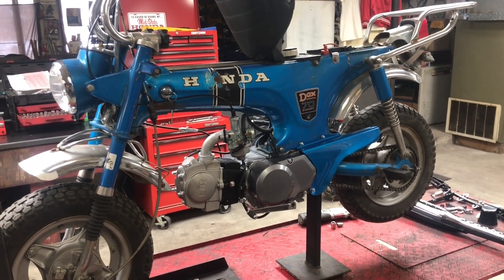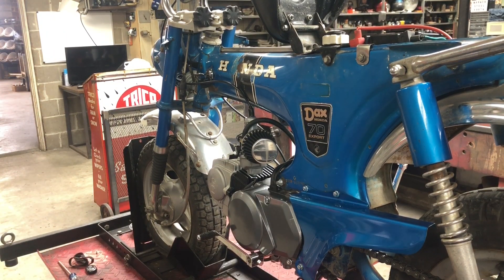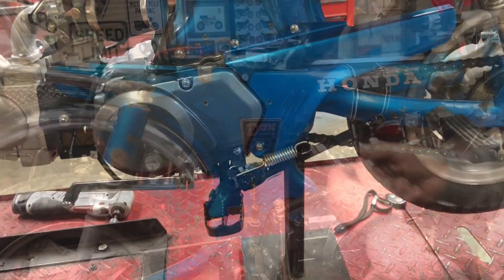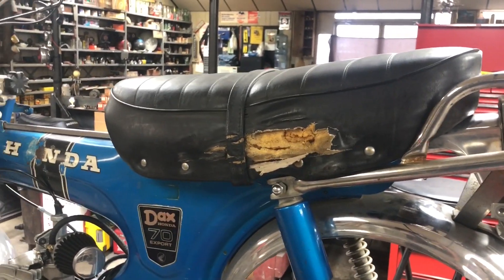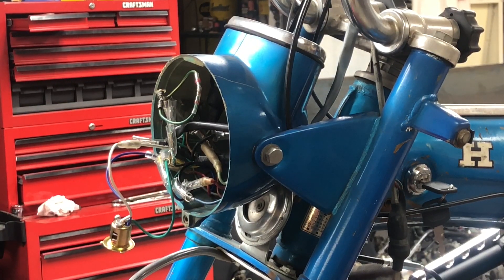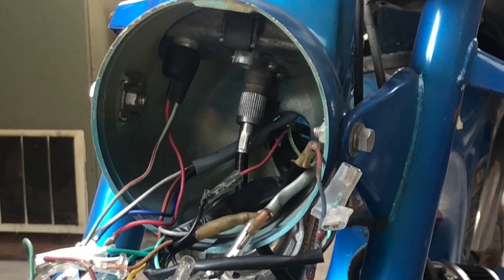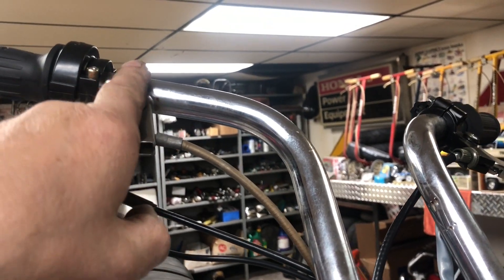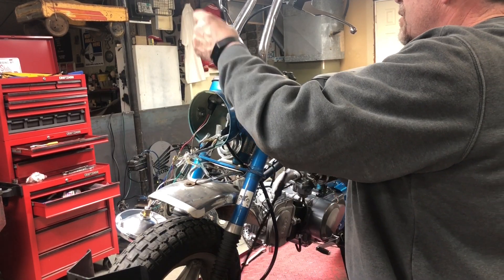Honda ST70 CT70 with Lifan 125cc engine.....continued.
Continuing series on installing a Lifan 125cc engine into a Honda Dax ST70 frame.   This isn’t a restore, but rather a rebuild to turn bike into a fun rider.

Engine:

Ambienceo Lifan Complete Engine 125cc Long Case 4 Stroke 1P52FMI-K (124cm3) Dirt Bike Engine Motor Carb Complete Kit for Honda XR50 CRF50 XP CRF 50 70

Footpegs:

Sthus Footrest Footpeg Mount Assembly For Dirt Pit Bike 110cc 125cc